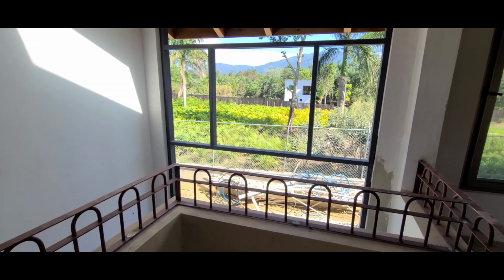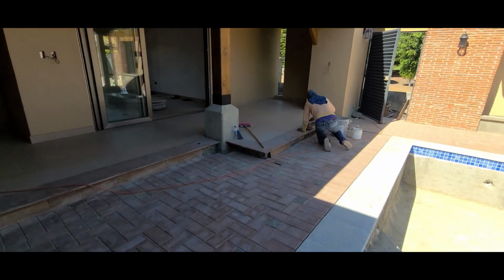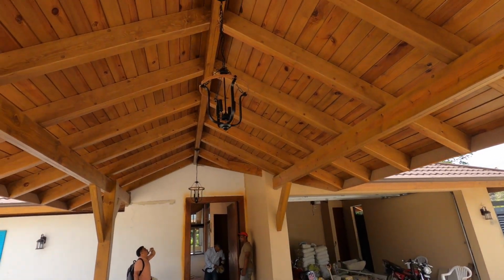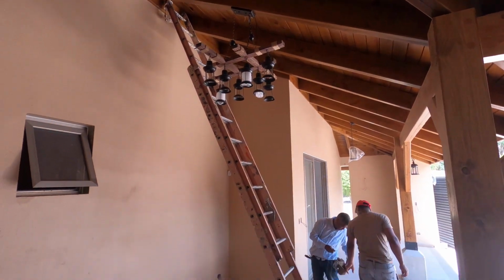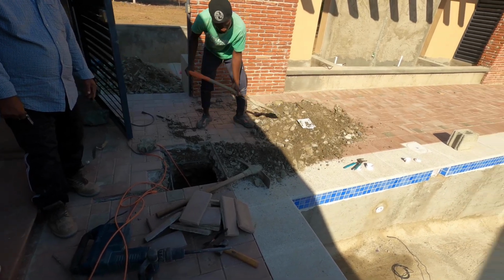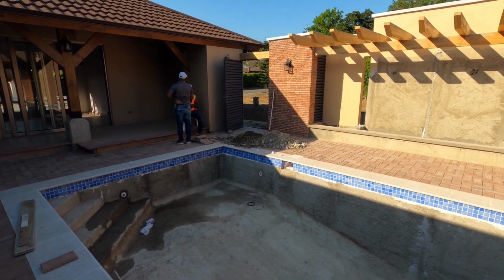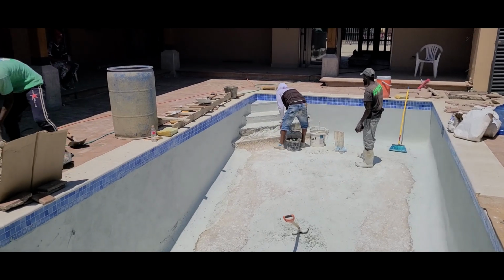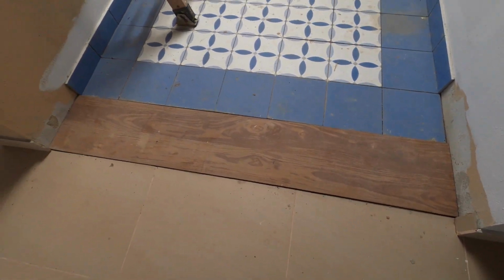March 29, 2023 Update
Closer and closer, more details are taken care of every day!